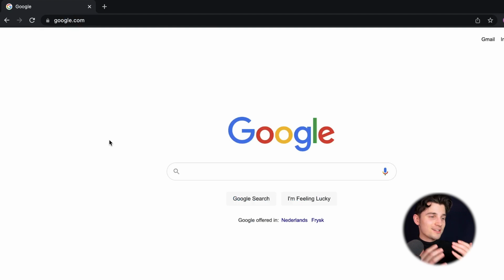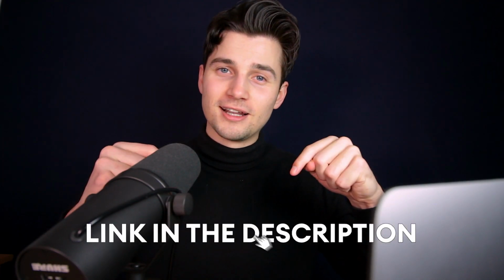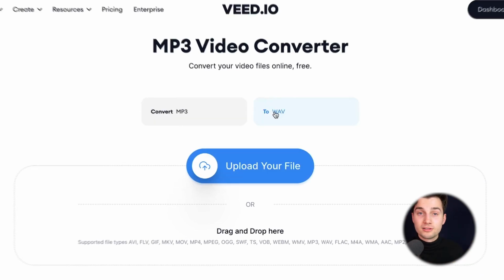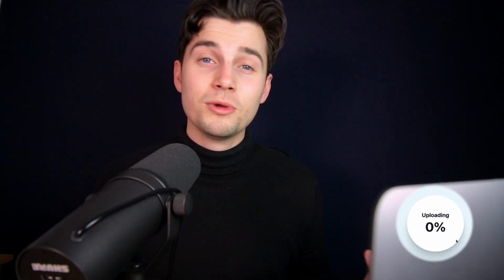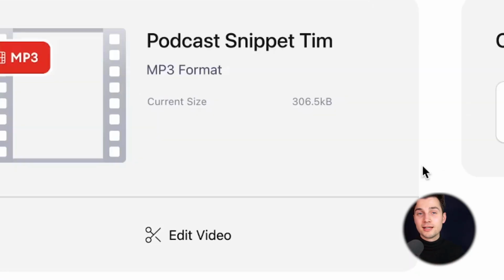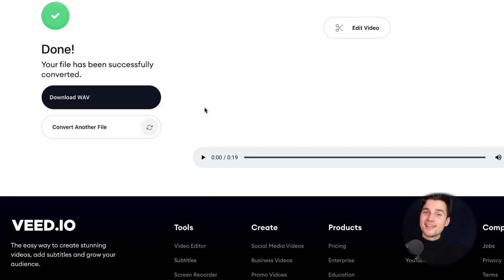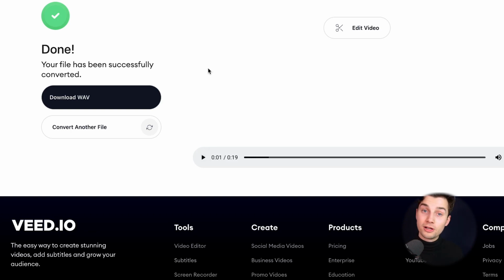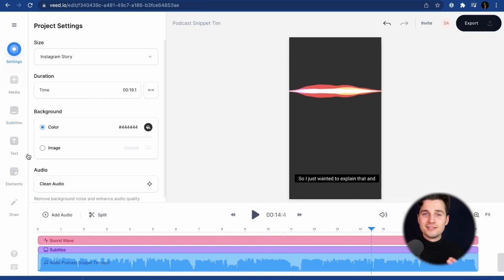How To Convert MP3 to WAV | Free Online Audio Converter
Want to convert MP3 to WAV for free? We'll show you how. Try our online converter!

In this tutorial, you'll learn how to convert an MP3 file to a WAV file with VEED's free online audio converter. You simply go to your desktop browser (e.g. on Mac or Windows PC devices), go to VEED's video converter page, upload the MP3 video you'd like to convert, select the WAV format option within the settings, click on the 'Convert' button, download your WAV file... and that's it!

VEED's MP3 to WAV converter makes it more convenient than solely downloading and using software such as VLC or Audacity for this. It's for free, there's no download required, and you don't need to create an account, so you can instantly start converting files. 👍

So, feel free to try the MP3 to WAV converter tool for yourself through the link above! 🎉

Online MP3 to WAV converter - Step by Step:

00:00 Intro
00:05 Go to VEED's MP3 to WAV converter page
00:15 How to convert MP3 to WAV
00:45 How to download the converted MP4 file
00:54 Bonus TIP: How to turn WAV to video
01:04 Outro

Good luck!

⭐ Get access to more features with VEED’s Pro plan:
☑️ Longer videos
☑️ Custom fonts

Tim & VEED.IO